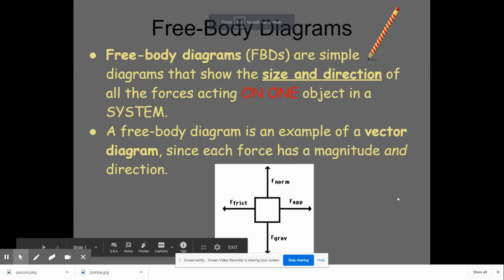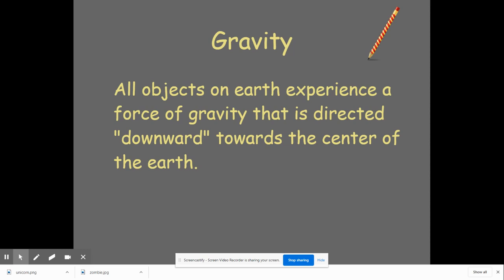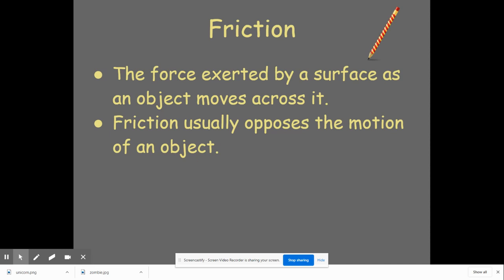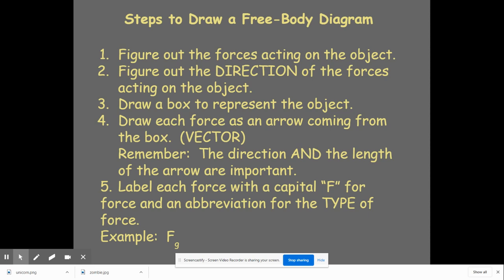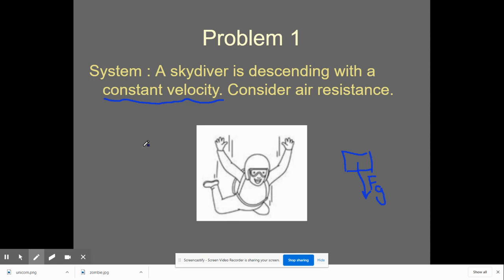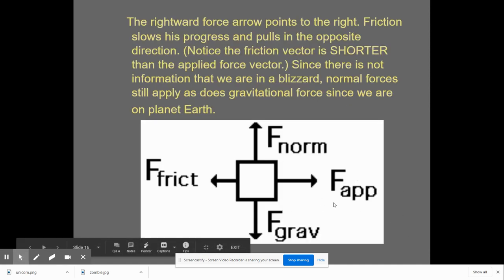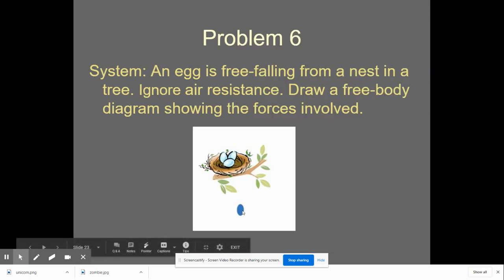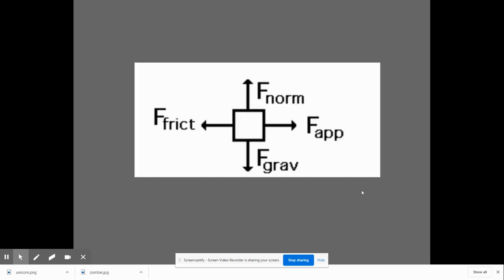Free Body Diagrams